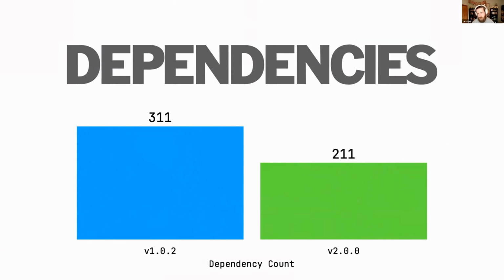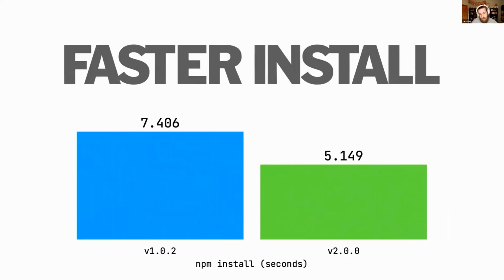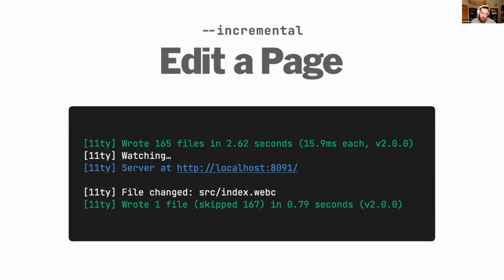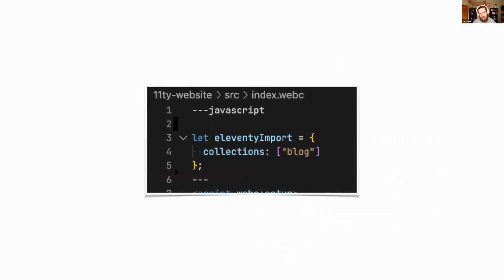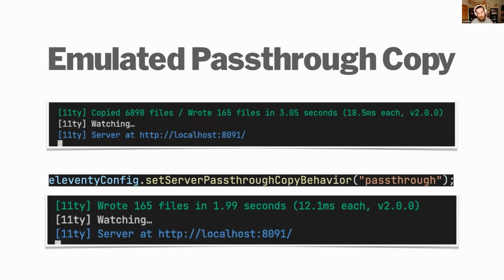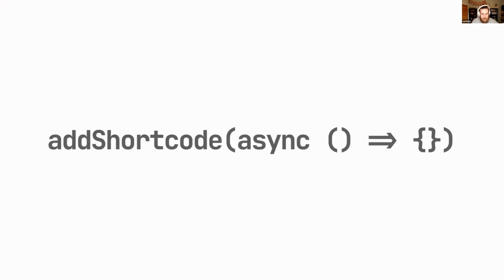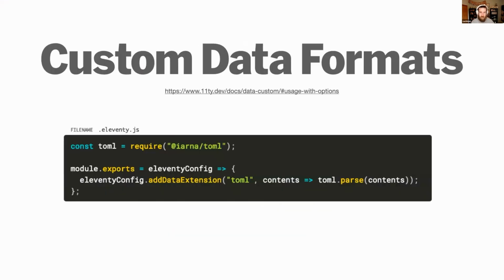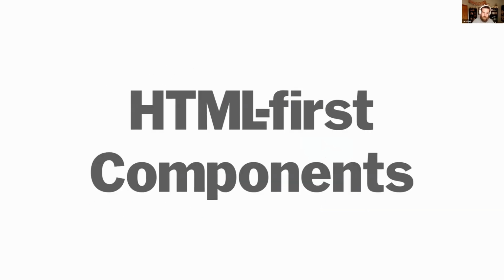State of Eleventy: The v2 Release with Zach Leatherman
The v2 stable release of Eleventy dropped on February 8. What's changed or improved in Eleventy v2? Get caught up on the available features and upgrade considerations directly from Zach!

This was presented at THE Eleventy Meetup on March 16, 2023

00:00 Intro
00:15 Dependency reduction
01:43 Bundle size reduction
02:34 Faster install
03:45 No telemetry
04:10 Improved incremental builds
06:47 Ignore initial
07:54 Emulated Passthrough Copy
08:55 New dev server
09:28 Indented Markdown blocks removal
10:27 New config file names
11:09 Async support for shortcodes and filters
12:19 Expansion of page and eleventy data
12:34 Custom Data Formats
13:46 More official plugins
14:21 WebC single-file components
16:05 Islands architecture is-land
16:43 WebC behavior
17:15 WebC and shadow DOM
18:51 What's next for Eleventy?
19:47 Eleventy v3